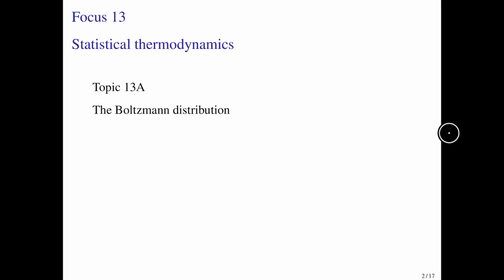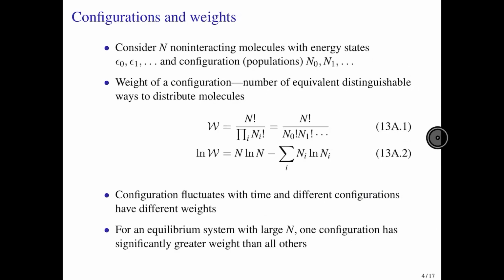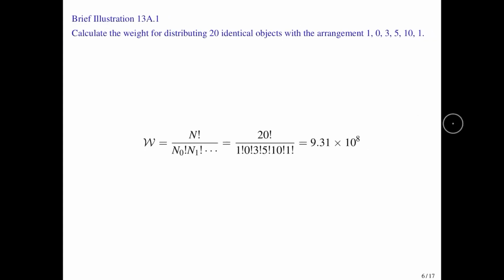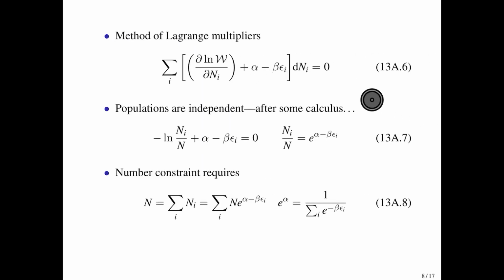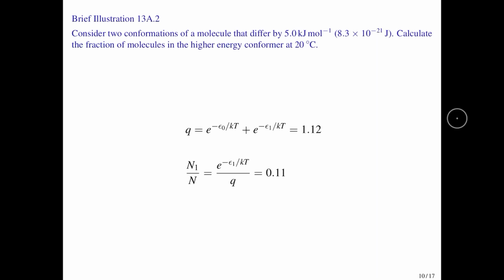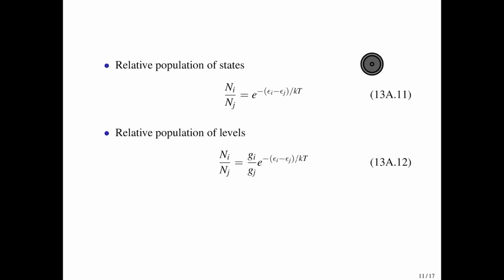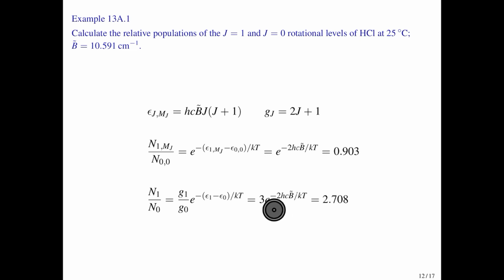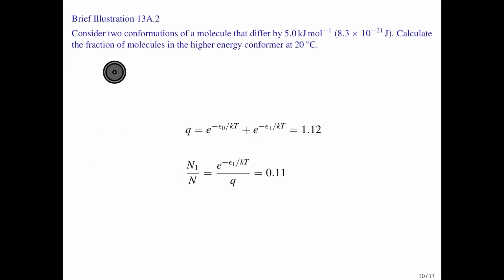StatThermo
Boltzmann distribution and the partition function